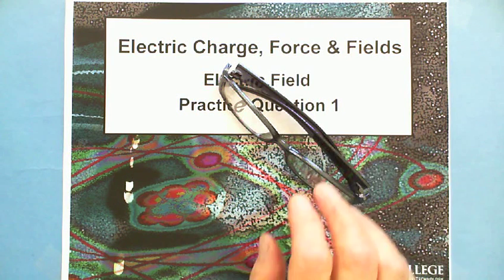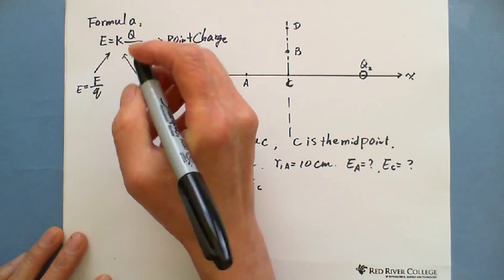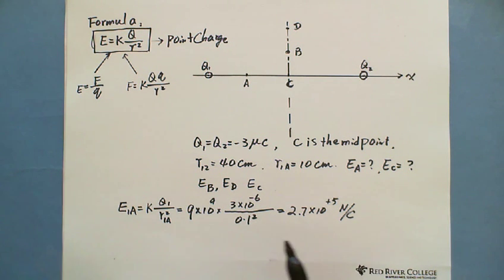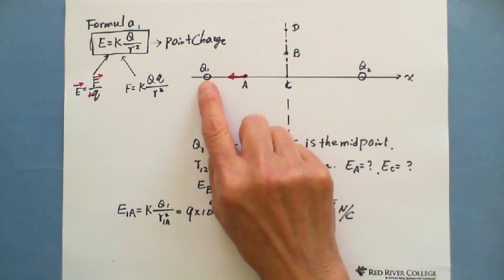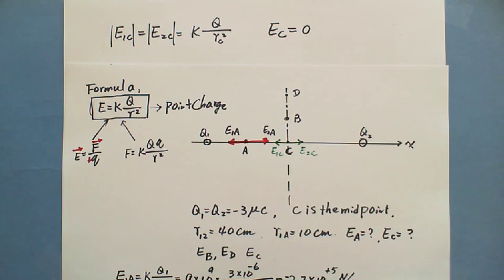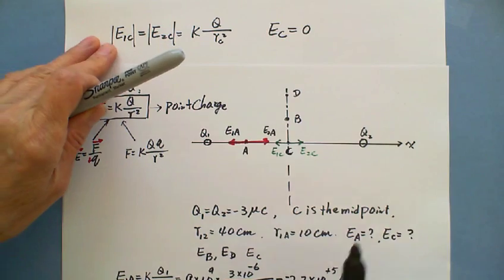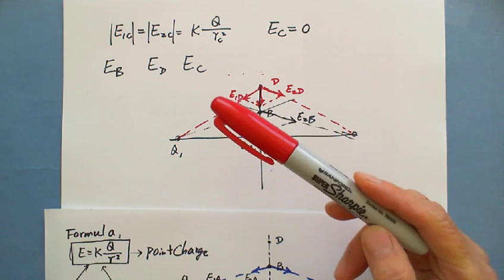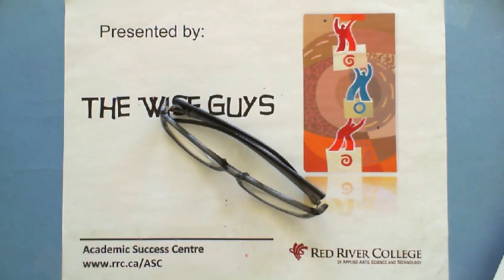Electric Charge, Force & Fields: Electric Field: Practice Question 1